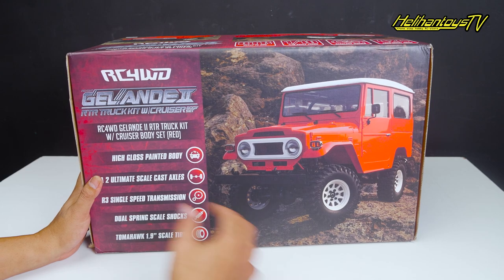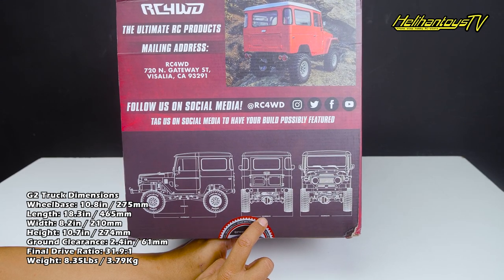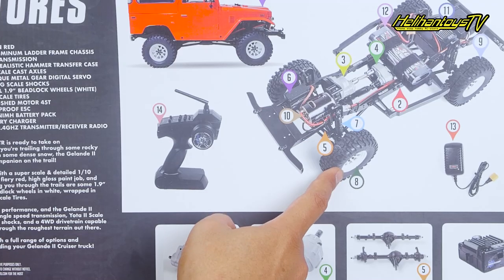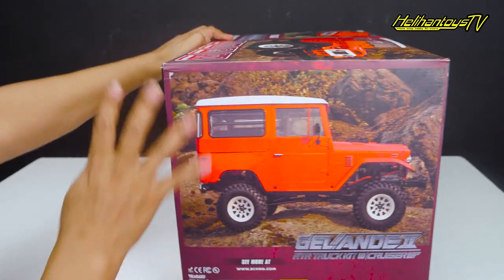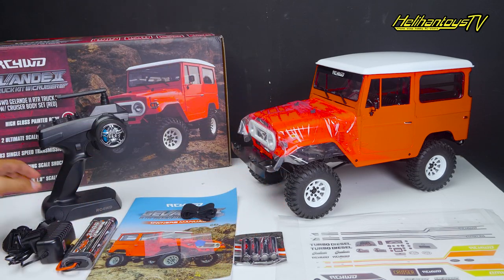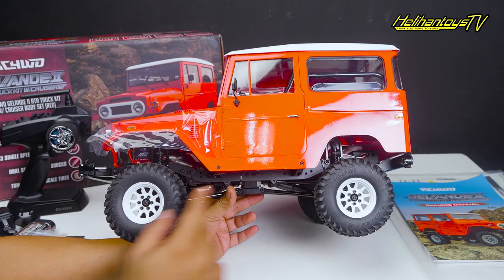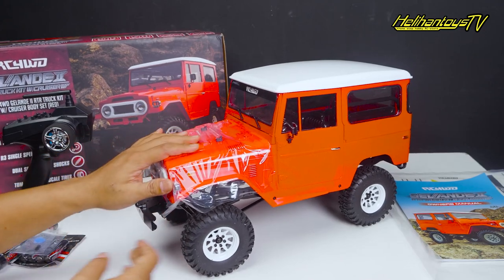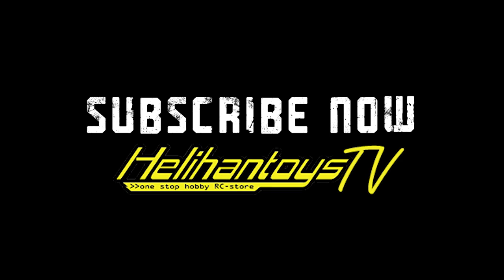UNBOXING|RC ADVENTURE TOYOTA CRUISER TAHUN 2021|RC4WD GELANDE II RTR TRUCK W/ CRUISER BODY SET (RED)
Halo RC People Salam RC Indonesia
Kali ini Helihantoys TV Unboxing RC Adventure terbaru dari RC4WD
yang tipe nya @RC4WDMedia GELANDE II RTR TRUCK W/ CRUISER BODY SET (RED) langsung tonton sampai akhir ya gaes video ini, Thanks

Link Tokopedia :
RC4WD GELANDE II RTR TRUCK W/ CRUISER BODY SET (RED)